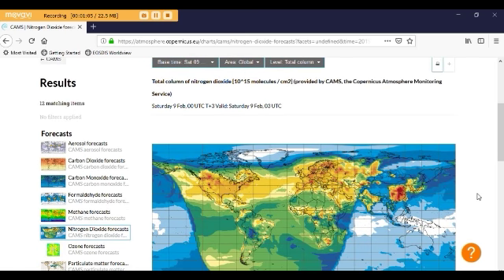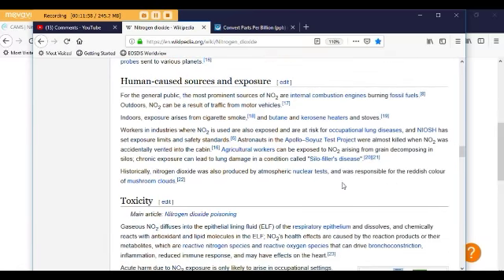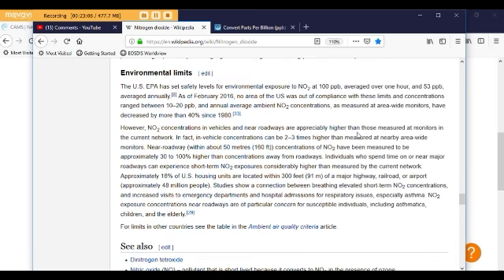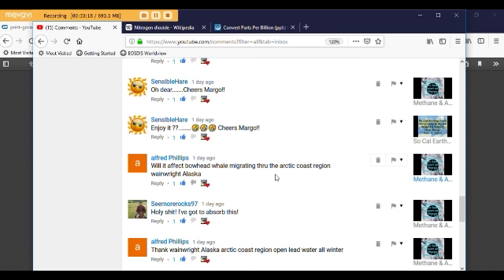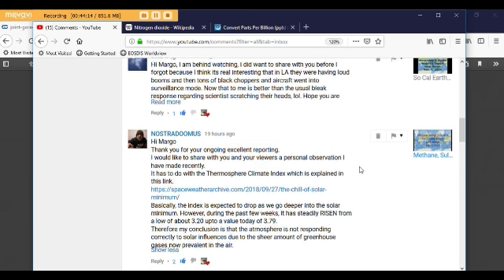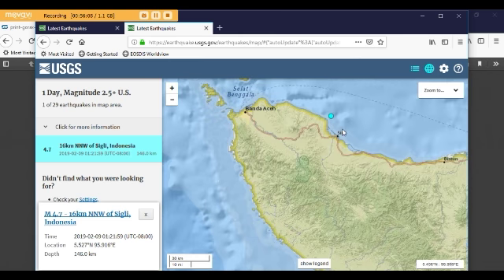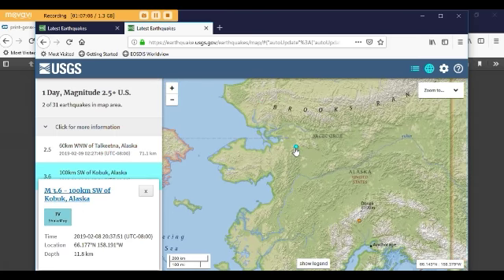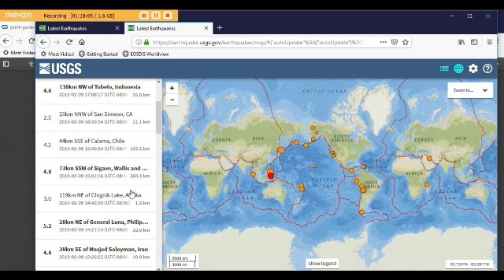Nitrogen Dioxide & Earthquake Report with Margo (Feb. 9, 2019)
Margo looks at nitrogen dioxide and recent earthquakes worldwide.

Peace,
Margo